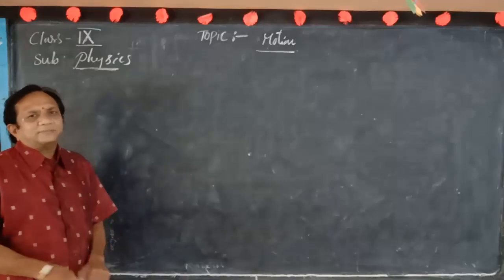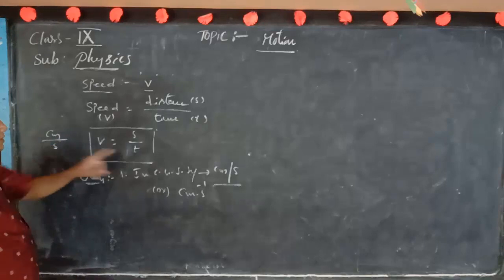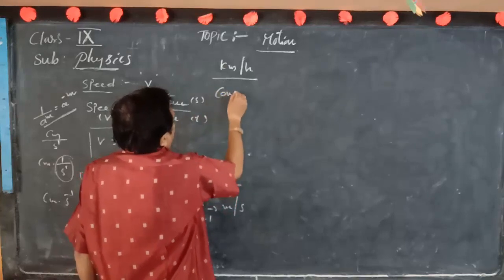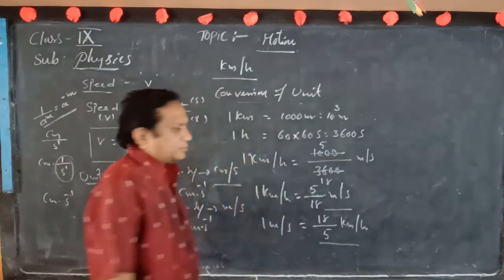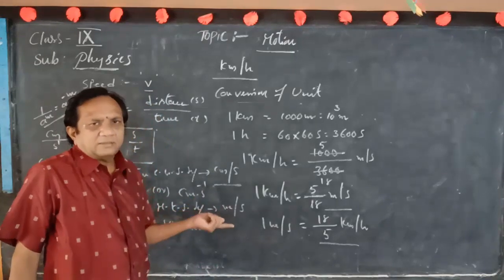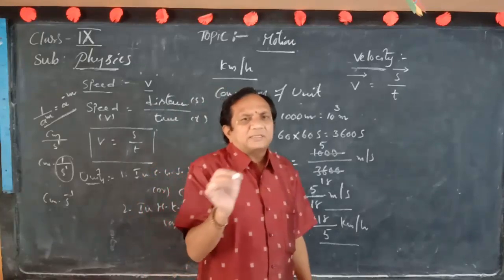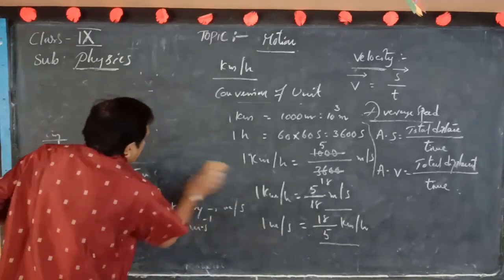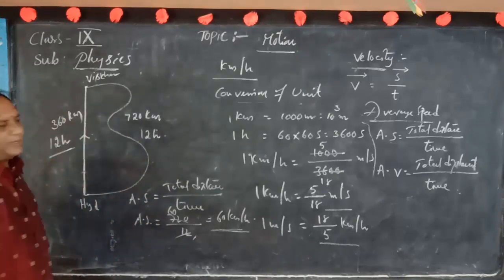9TH CLASS PHYSICS,DAY-16